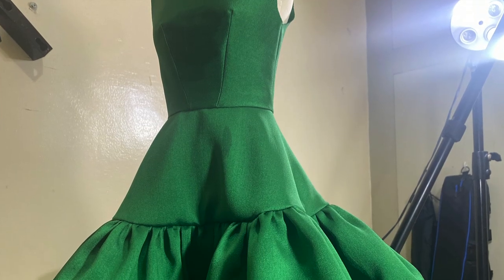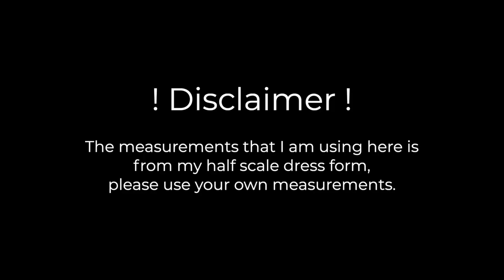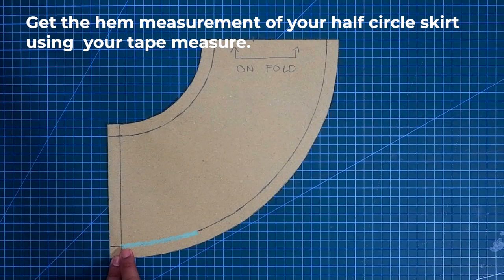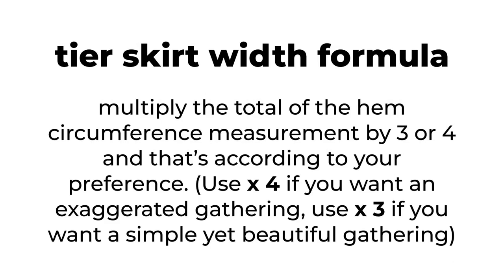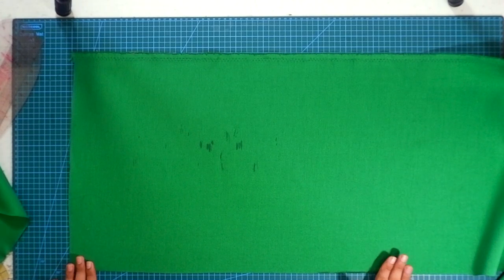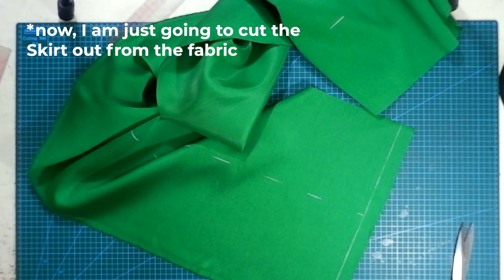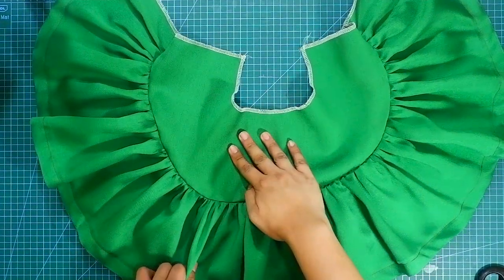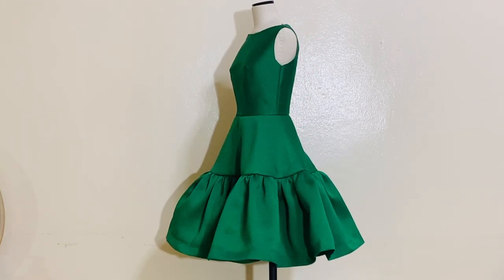HALF CIRCLE TIERED SKIRT | PATTERN MAKING AND SEWING TUTORIAL | LA MODÉLISTE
Hi guys! Here’s a new tutorial!

HALF CIRCLE TIERED SKIRT

In this tutorial, you will learn how to draft the pattern for the HALF CIRCLE TIERED SKIRT and learn how to sew a tiered skirt.

If you want to design prom dresses, wedding dresses, or bridal gowns this tutorial is perfect for you!

Anyway…

See the full creative process here!

00:00 - intro
01:02  - tools and materials
01:39 - Step 1 waistline & measurements
02:07 - half circle skirt formula
03:01 - Step 2 drafting the skirt pattern
05:08 - Step 3 tier or lower skirt draft
06:16 - lower skirt formula
07:29 - Step 4 cutting on the fabric
08:06 - lower skirt illustration
10:59 - Step 5 sewing
15:09 - end of the video

And to those who are new to my channel, I have separate videos for the BASIC SKIRT, BASIC BODICE PATTERN MAKING, and CIRCLE SKIRTS tutorials for more detailed pattern drafting and formulas.

If you have any questions please don’t hesitate to drop your comments in the comments section!

FOR Centimetres formula:
Ex.: 6 in X 2.54cm = 15.24 cm.
Sorry I wasn’t able to put the CM conversions on the videos. I will do my best to add it up next tutorial!

Video Edit: By yours truly!
Shot with:
IPHONE11 pro max
FUJIFILM XA5
BENRO TRIPODs

Edited on:
Final Cut Pro
Adobe Photoshop
Figma

Hope you enjoy my vlogs! God Speed!

Sewing,
Pattern Maker,
Pattern Drafting,
Sewist,
Sartorial,
Tailored,
Fashion,
Fashion Design,
Garment Making,
Sewing Techniques,
Pattern Cutting,
Darts,
Dress form,
Dressmaking,
Dressmaker,
Tailor,
Design,
Sewing Project,
Sewing tutorials,
Pattern Making tutorial,
Pattern making lessons,
Behind the seams,
Seamstress,
Sewing machine,
Art of sewing,
Pattern making for fashion design